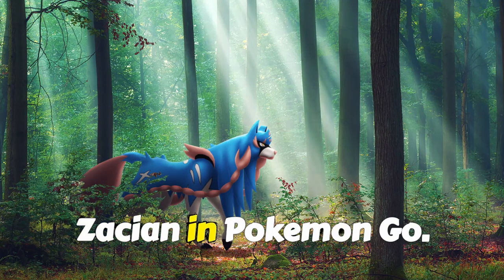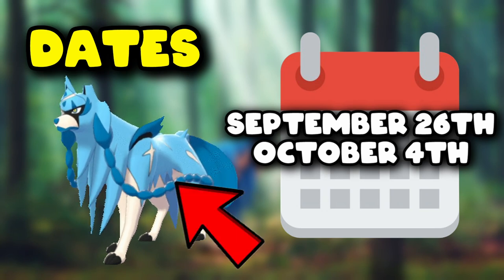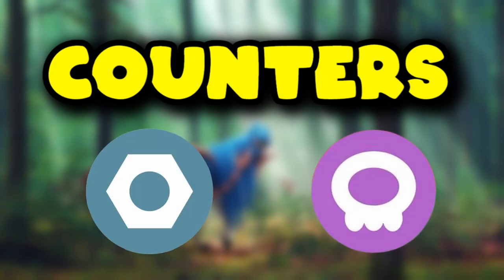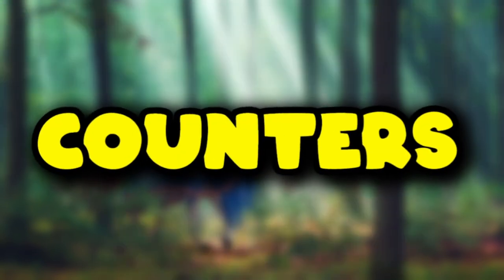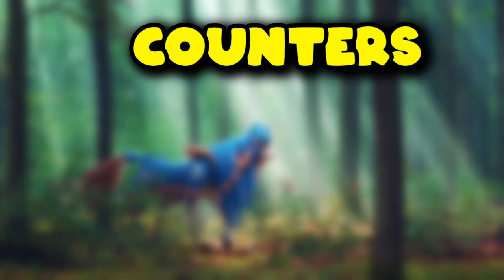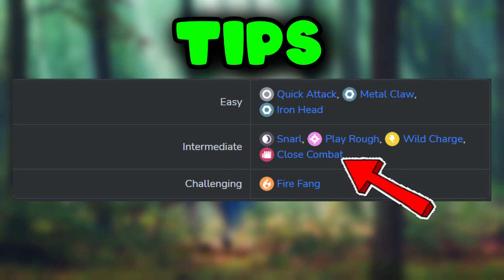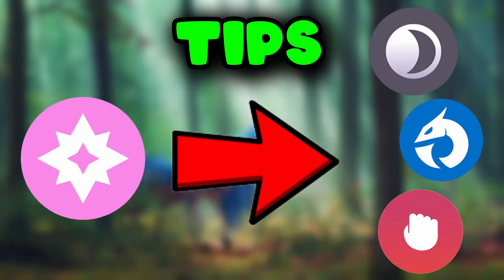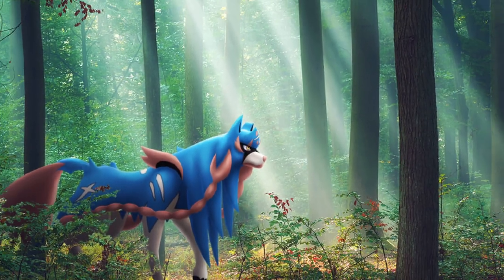BEAT ZACIAN in Pokémon GO with These Pro Tricks!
Hey Everyone

Zacian Raid Guide: Conquer the Crowned Sword!
Are you ready to take on the legendary Zacian in Pokémon GO? This powerful Fairy-type Pokémon is a formidable opponent, but with the right strategy, you can emerge victorious.

In this video, we'll cover everything you need to know about Zacian raids:

Best Counters: Discover the strongest Pokémon to use against Zacian, including Mega Evolutions, Shadow Pokémon, and more.
Perfect CP: Learn the ideal CP values for a perfect IV Zacian.
Shiny Odds: Find out your chances of encountering a shiny Zacian.
Raid Tips: Get expert advice on how to defeat Zacian, whether you're soloing or joining a group.
Don't miss out on this exciting raid opportunity! Watch this video to become a Zacian master.